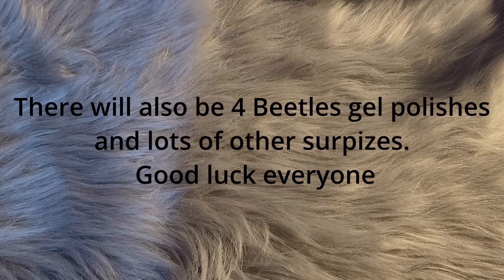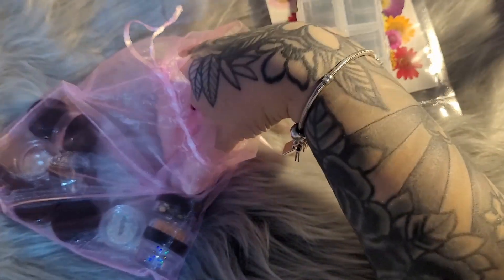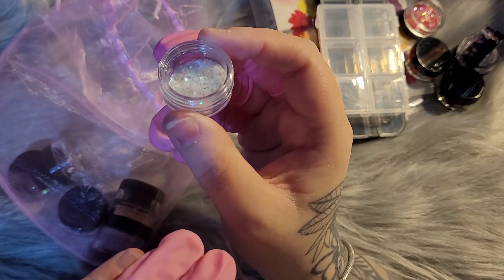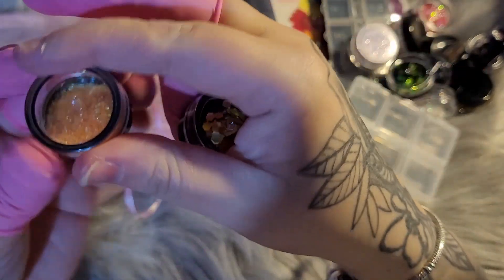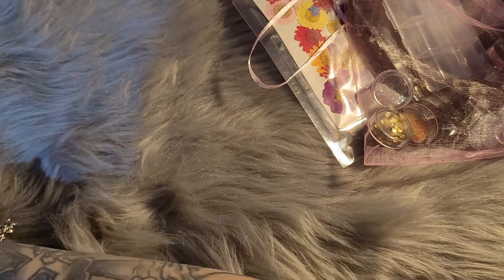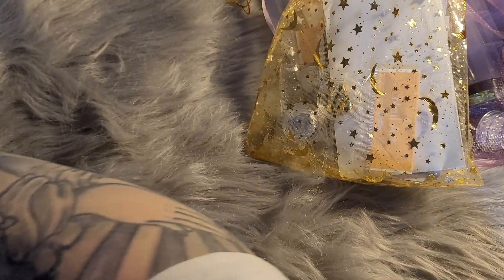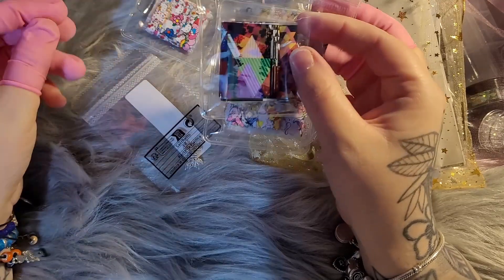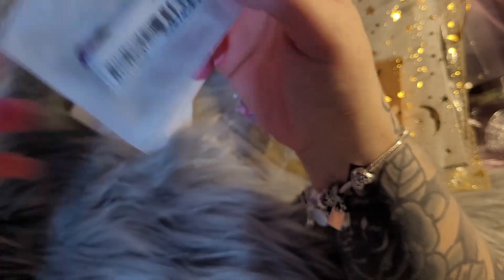It's Giveaway time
Hi my lovely people. It is finally that time. This video is just some of the things up for grabs in the giveaway. Then comment 'Done Enter me' on this video. Good luck everyone the winner will be announced on the 5th March. Love you all.

Code D_DZ_NAILS